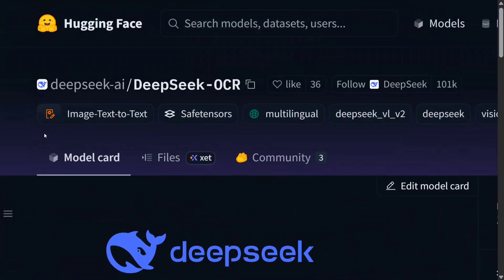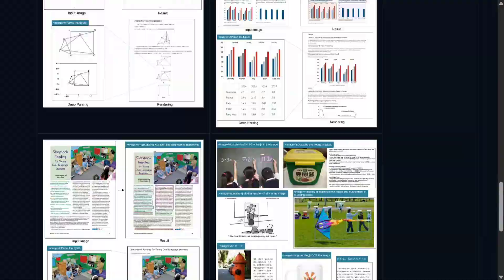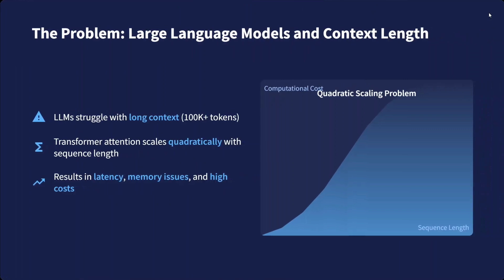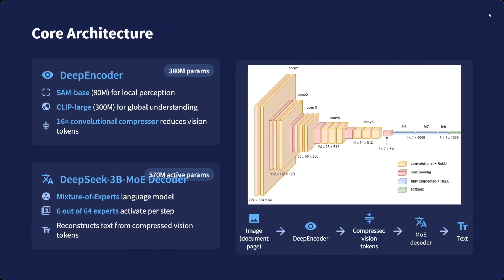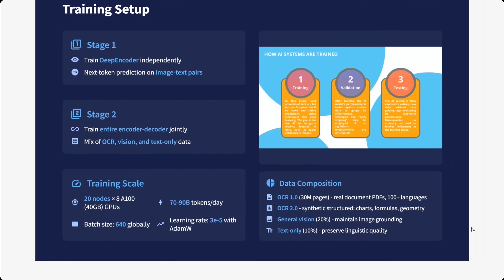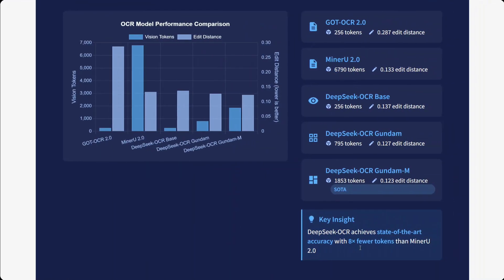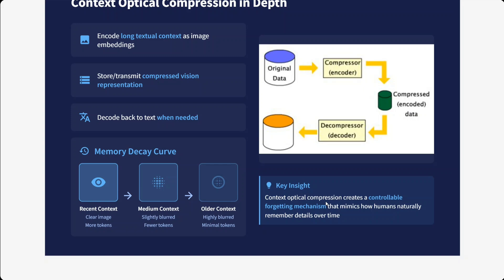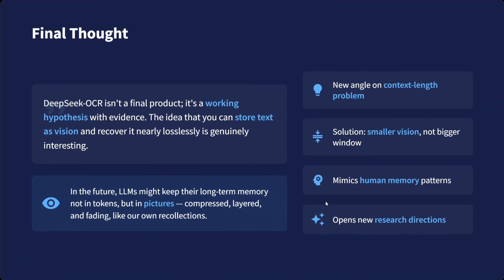DeepSeek OCR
DeepSeek OCR is new model by DeepSeek which is 8 times Faster than other OCR. How to use DeepSeek OCR for free